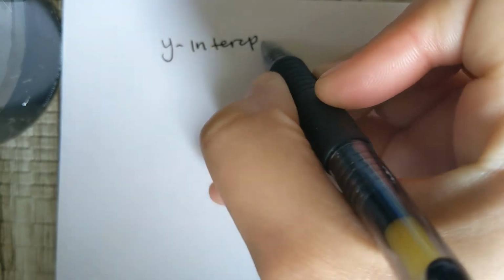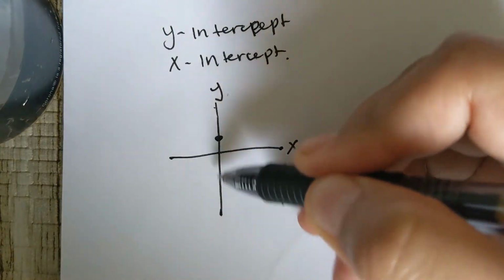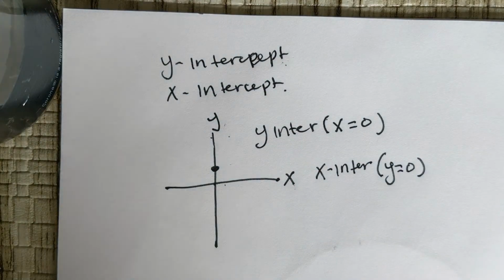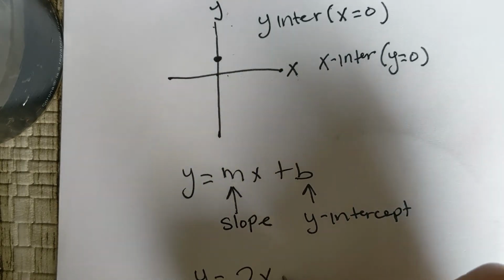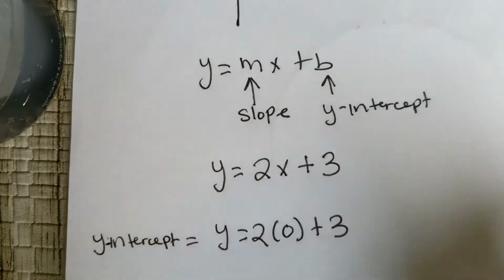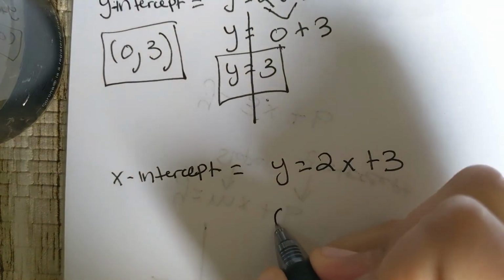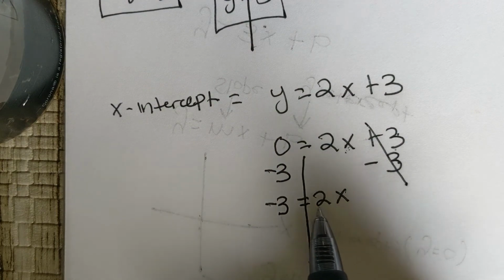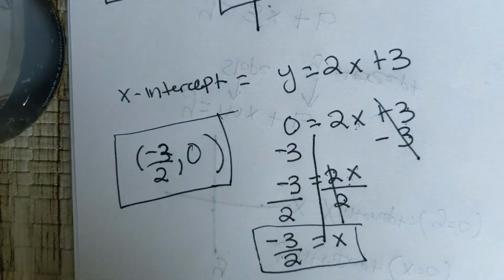Finding X And Y intercept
How to find the X and Y intercept for a linear equation